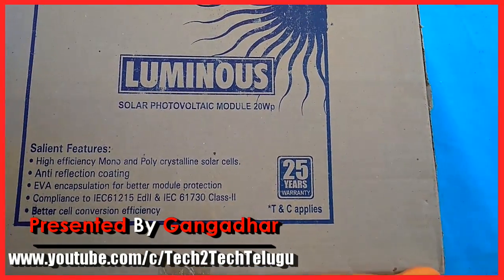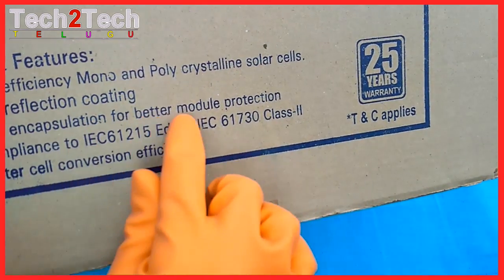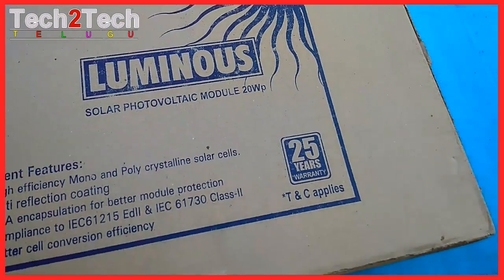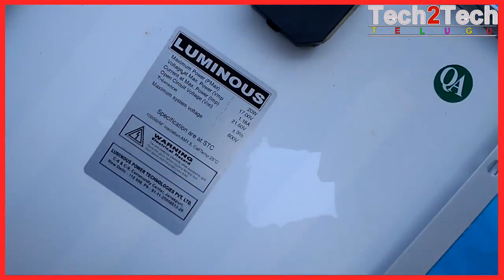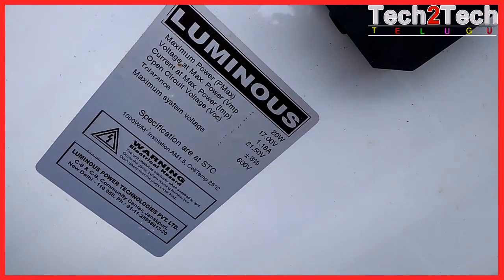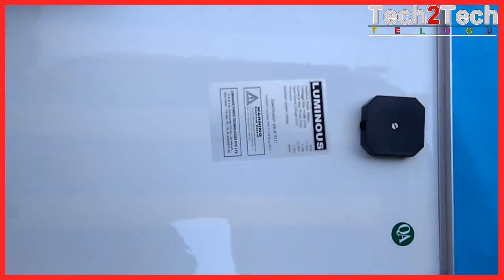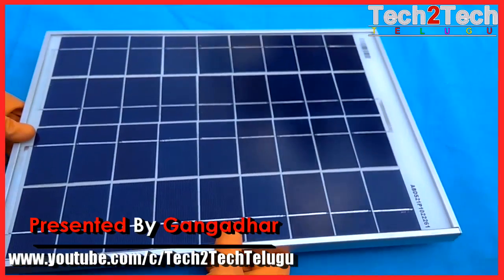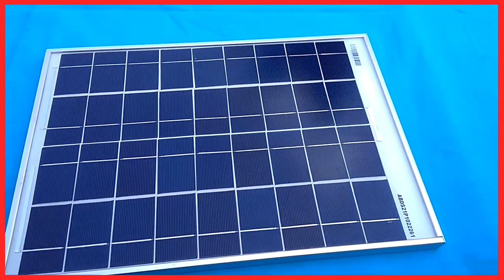Luminous solar panel cost | luminous solar inverter price | 20 watt solar energy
Luminous solar photovoltaic module 20 watt Low price
Luminous solar panel price
Silent features.
High efficiency Mono and crystalline solar cells.
Anti reflection coating
EVA encapsulation for better module protetion.
Compliance to IEC61215 Edll & IEC 61730 Class - 2
Better cell conversion efficiency
IEC certification and 25 years performance warranty.

solar panel price
Luminous Plastic Solar Charge Controller 12volts 10Amp - Blue, AS03
solar charge controller

Power output Volts
Wattage (Wp)
20
Voltage at Max Power, Vmp (V)
17.8
Current at Max Power, Imp (A)
1.13
Open Circuit Voltage, Voc (V)
21.8
Short Circuit Currrent, Isc (A)
1.2
Product Dimensions (L*W*H)
535x380x22

Severe Weather Resilience

Luminous Solar Panel offers high torsion resistance against wind load and snow loads. These are waterproof and corrosion resistant.
Best in class module conversion efficiency through advanced innovative cell technology. This ensures optimum solar power generation that provides value for money.

solar companies,
solar electric company,
solar energy companies,
solar panel companies,

6.How To Install A Blocking Diode To Any Solar Panel, Bypass Diode, Diode uses, Blocking diode

9.How to Make a Robot | Build a Robot | Make a Robot Step by Step | Tech2tech Telugu

10.OTG To Charge Flying Heli Ball, How to fly a Helicopter, Buy Webby Flying Sensor Ball

12.How To Add An External Battery To A UPS | ups battery backup Extend Runtime | zebronics ups

14.Kobalt Tools KAG 6 100 4 inch Angle Grinder Blue & Black | install angle grinder | us power tools

ups battery